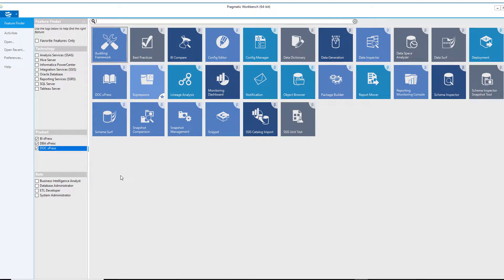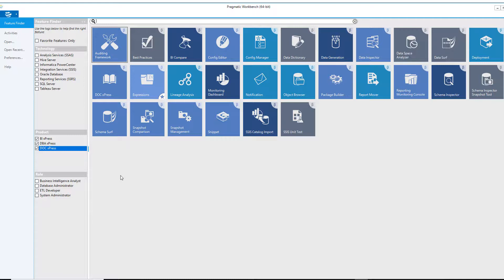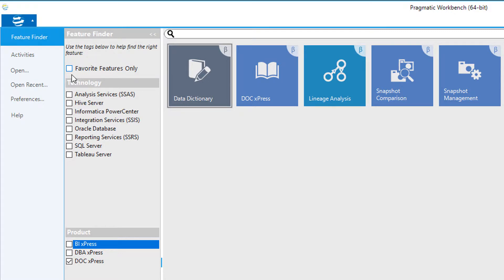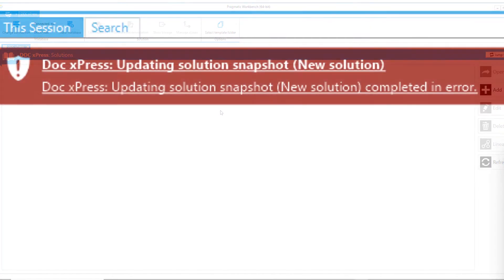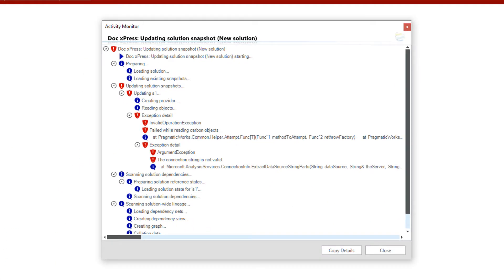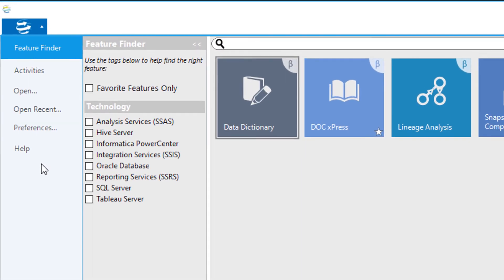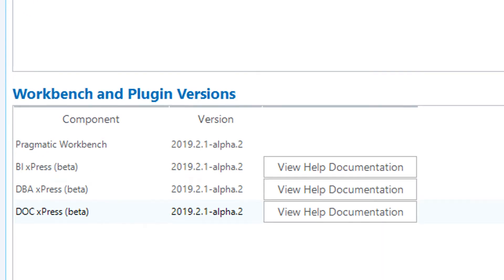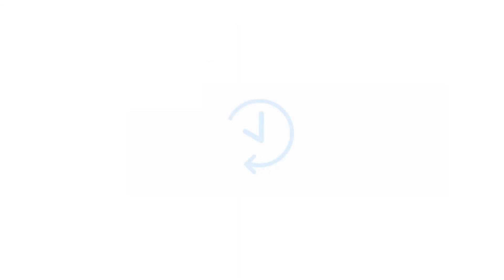Understanding the Pragmatic Workbench from SentryOne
Pragmatic Workbench is an application suite that contains features of four SentryOne products; BI xPress, DBA xPress, DOC xPress and LegiTest. BI xPress increases BI development and administration efficiency by giving you the ability to quickly build SSIS packages. DOC xPress provides documentation, lineage and impact analysis to help you trace source data to quickly identify the path data takes from source to destination. LegiTest allows you to test all aspects of the SQL Server stack with complete unit, integration and product data verification testing. DBA xPress compares and synchronizes the changes between data and schema stored in different databases.